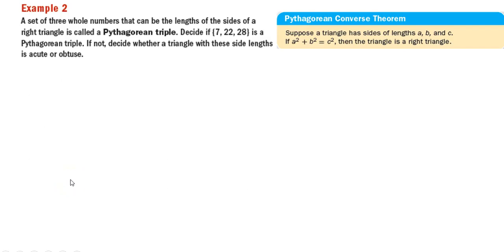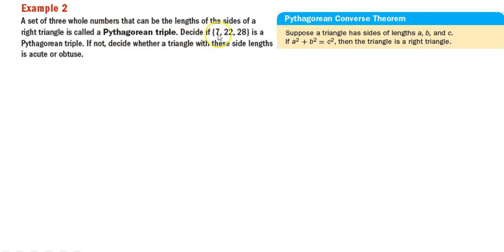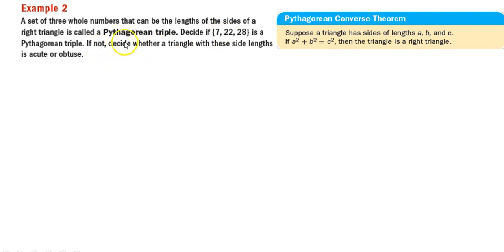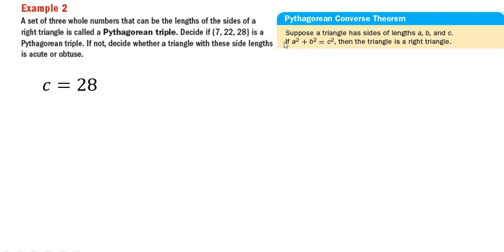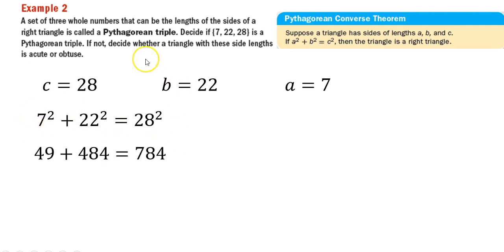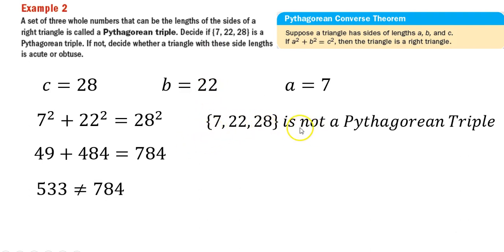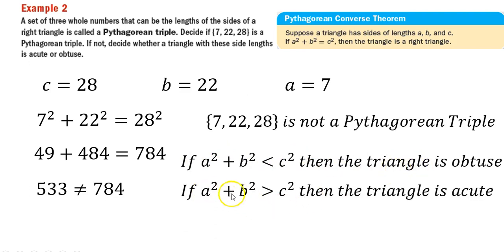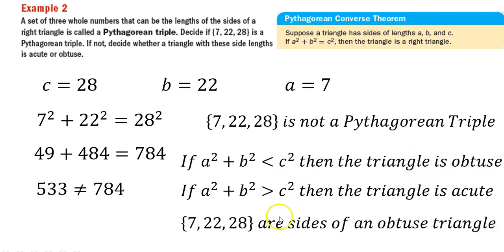Geometry 8 6 Example 2